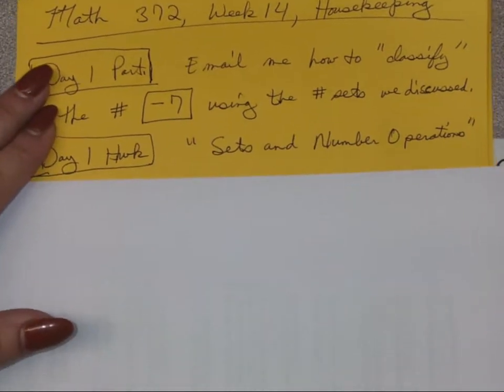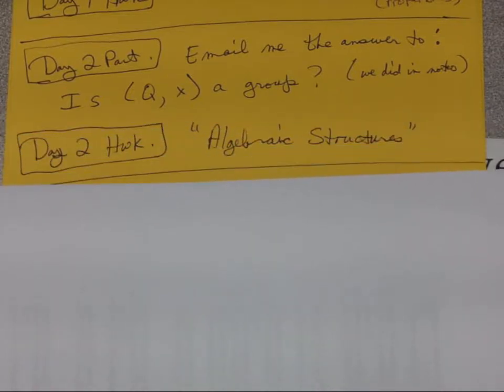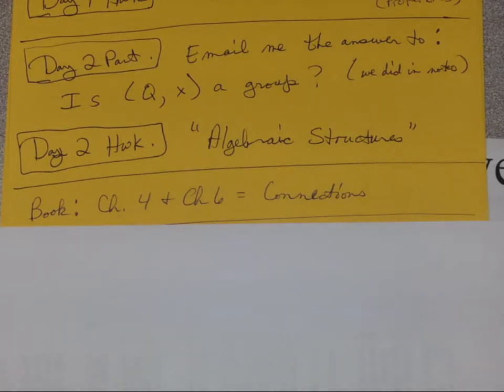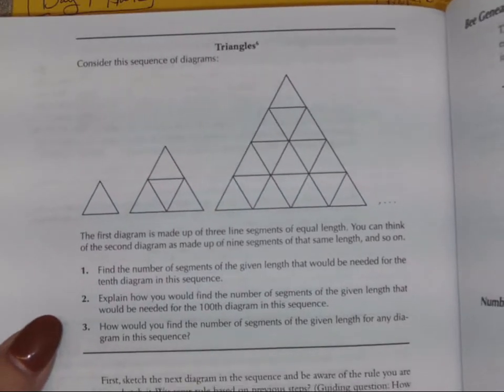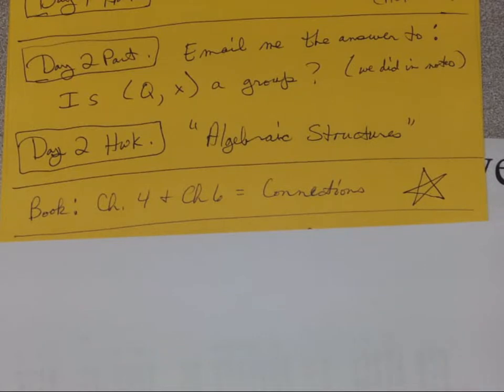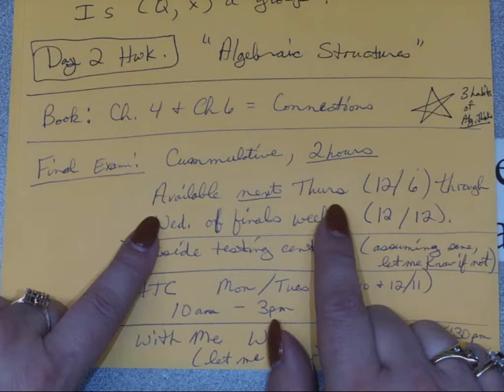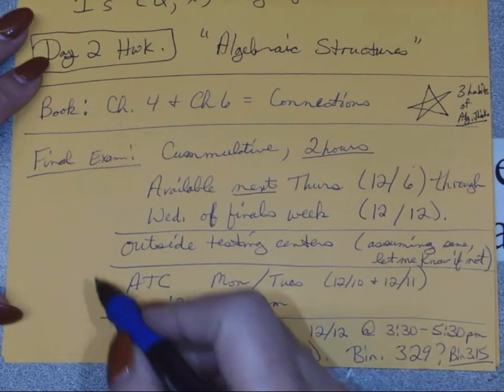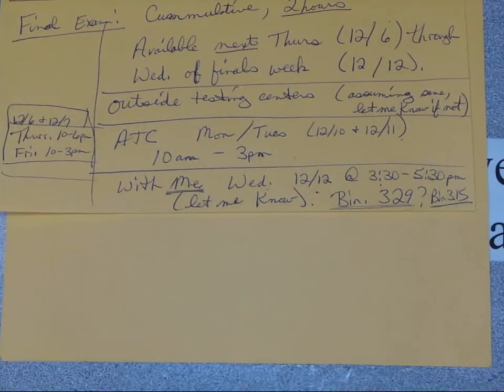Week FOURTEEN Housekeeping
Assignments and such (last one!!!)